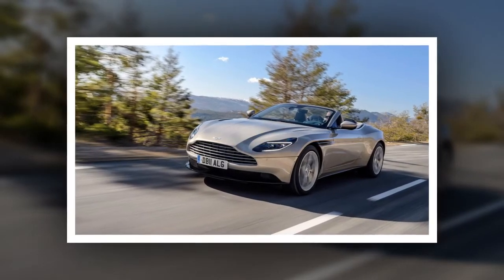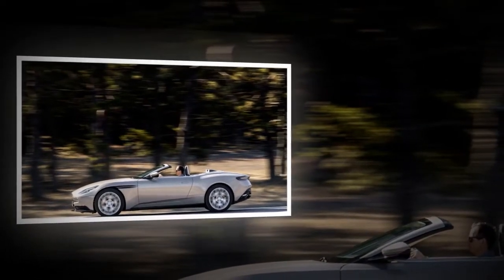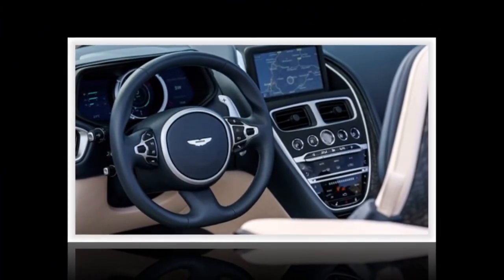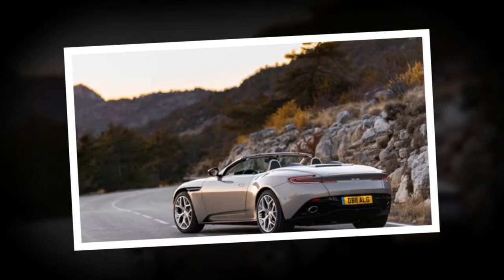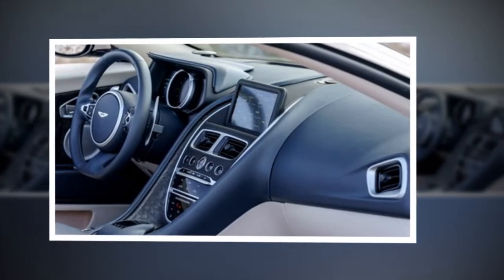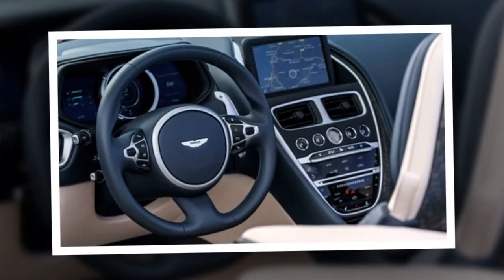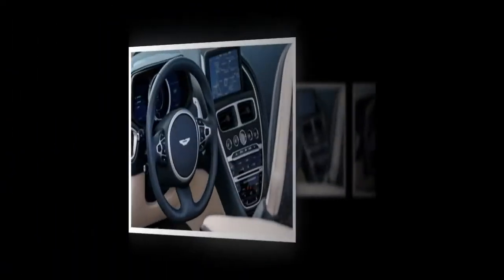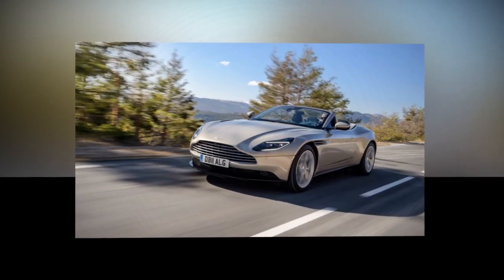Aston Martin DB11 Volante review: V8 power without the roof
Late last year, Aston Martin slotted a V8 engine into its new DB11 coupe, creating a model to sit below the V12 for the marginally less wealthy.